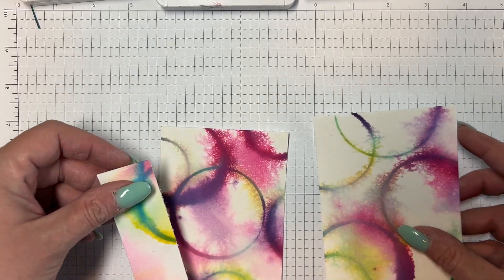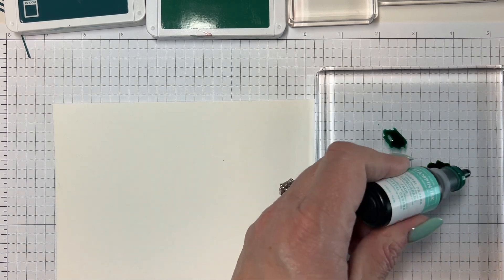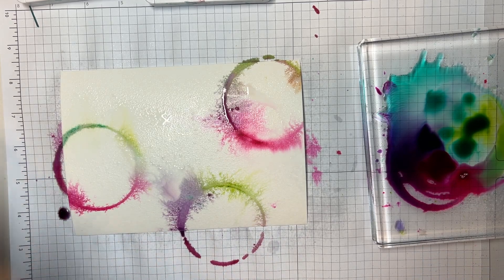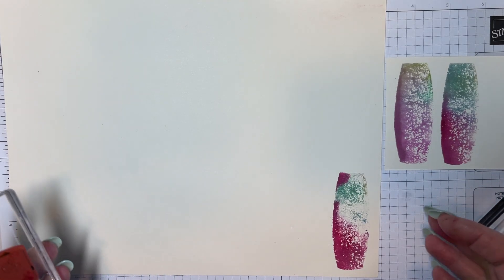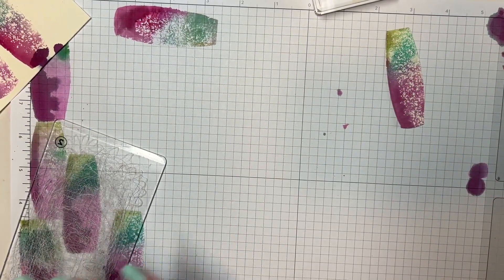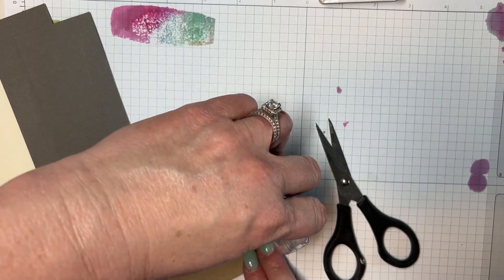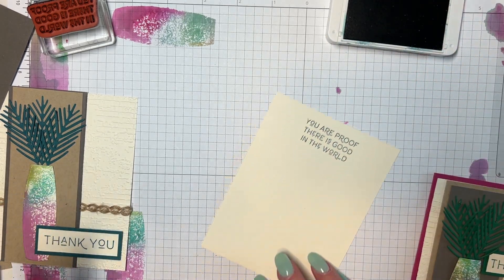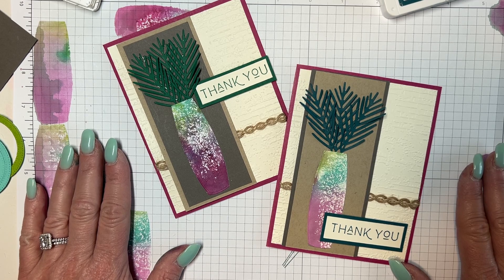Earthen Textures All Occasion Card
I am a school librarian by day and an independent Stampin’ Up! Demonstrator the rest of the time!  I would be honored to be your Stampin’ Up demonstrator. I would love to help in any way I

I just love the Earthen Textures bundle and could jot wait to use it!  I used a technique that could be used in many instances.  This could be a card for and occasion.  I hope you enjoy!!

Products Used:
Earthen Textures Bundle
Berry Burst Paper
Pebbled Path Paper
Pretty Peacock Paper
Crumb Cake Paper
Very Vanilla Paper
Melon Mambo Re-inker
Gorgeous Grape Re-inker
Coastal Cabana Re-inker
Granny Apple Green Re-inker
Pretty Peacock Stamp Pad
Natural Ribbonp
Paper Trimmer
Stampin’ Dimentionals

I hope you enjoy making these cards!